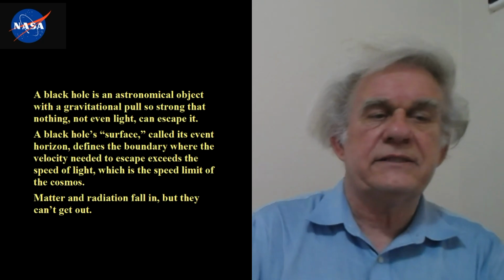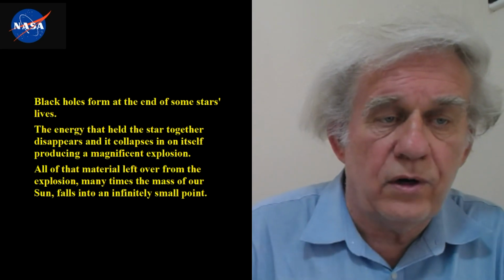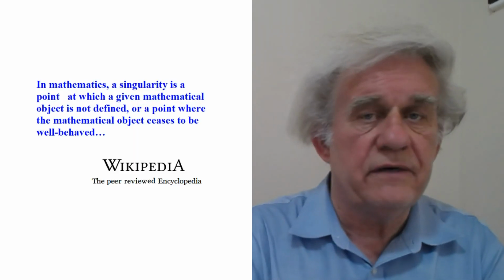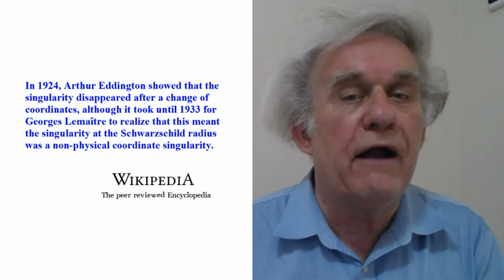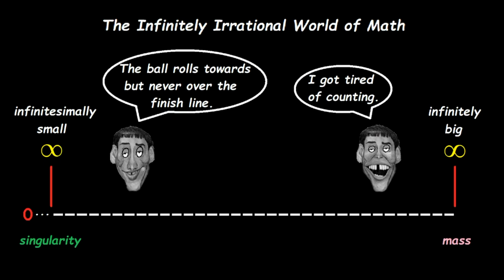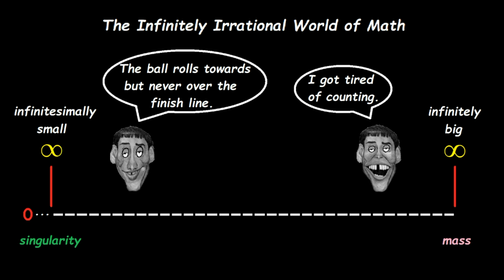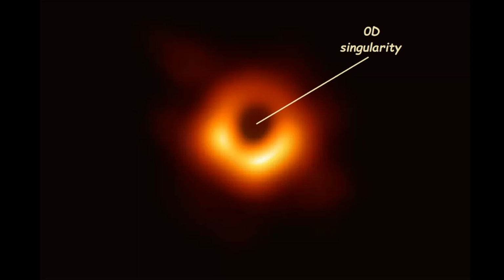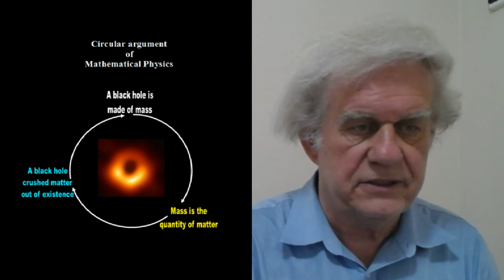Black Hole Singularity: nothing sucks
After 5000 years, the mathematicians still have no idea what causes a pebble to fall to the ground. And yet, the scholars claim to know and have proved without a shadow of a doubt that there are unfathomable cosmic entities they call ‘black holes’ that cause runaway gravity. A black hole is suspicious because it is comprised of a 0D, no size, no shape ‘singularity’ encapsulated by a region of influence of this non-entity known as an ‘event horizon’. Think of the region of heat around a campfire, but without the campfire. A black hole is zero matter and all mass… which is a measure of the quantity of matter. A singularity is thousands of kilograms without the elephant. So even if we concede the mathematical black hole, the million dollar question remains: How do kilograms cause a star to move around from millions of miles away?